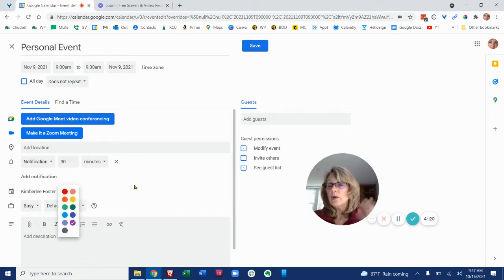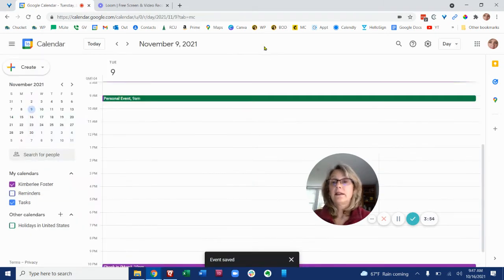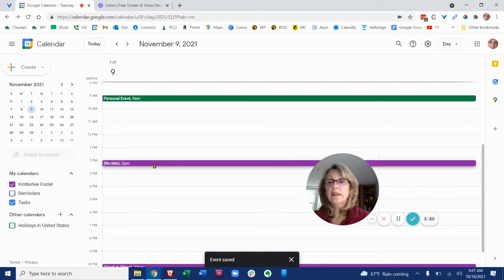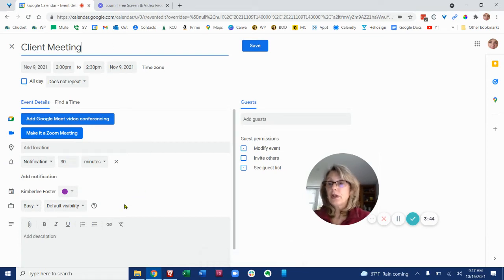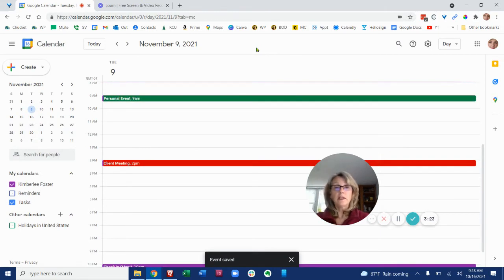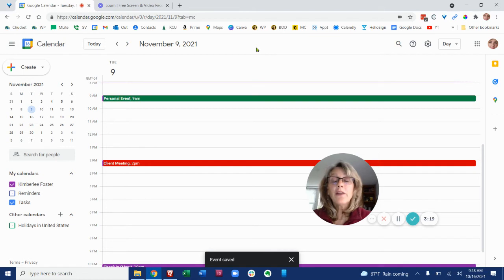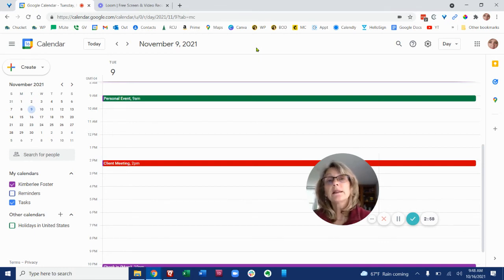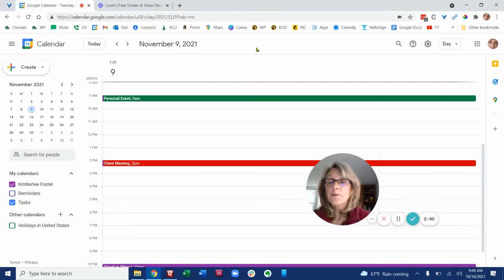How To Organize Google Calendar Using Color Codes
Kimberlee Foster, owner & operator of Back Office Diva offer virtual business assistance to solo professionals. backofficediva.com

In this short vid, I show you how to use Event Colors to separate personal from business appointments.